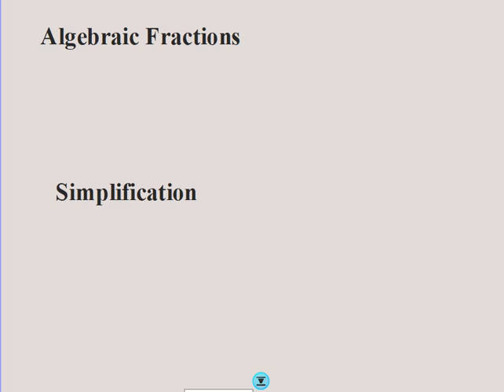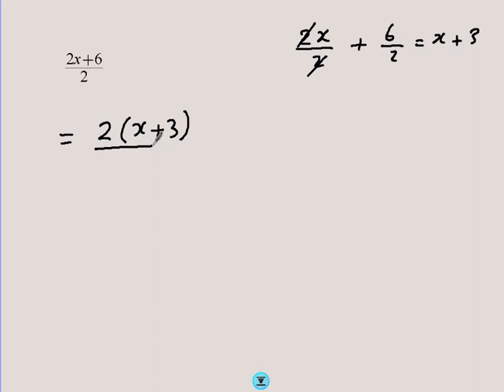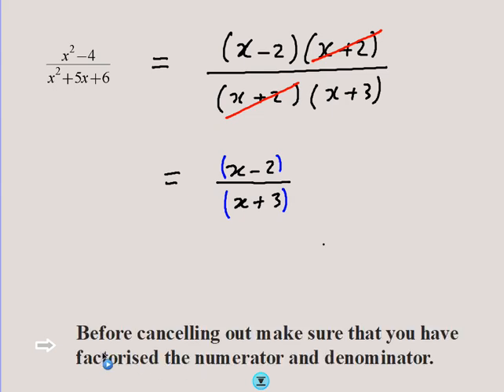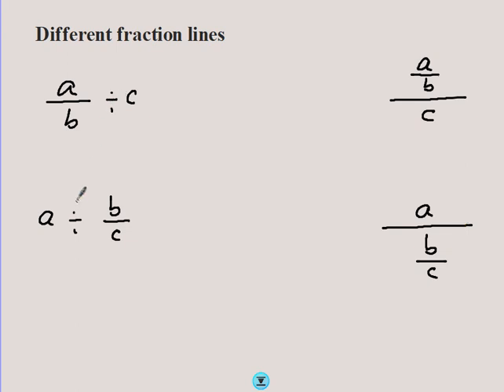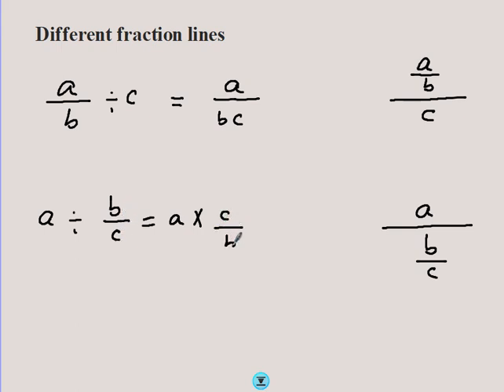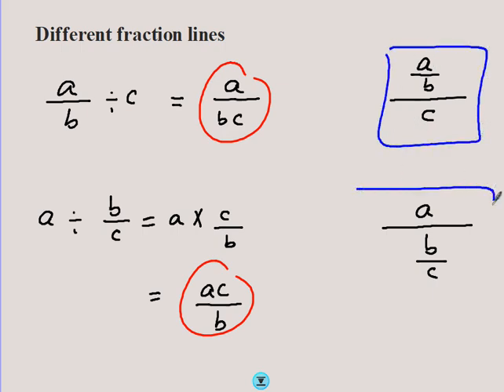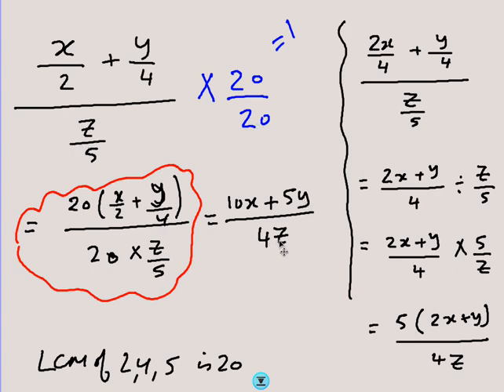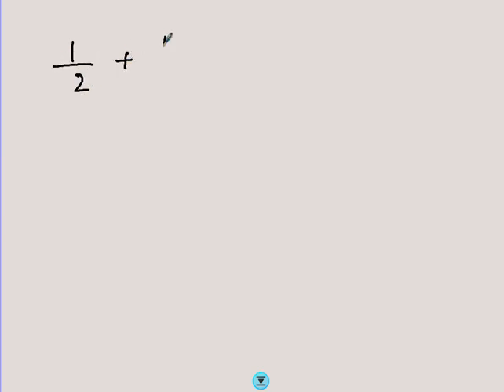U1 L4 algebraic fractions 1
Simplification of fractions in the case of multiplication or division.